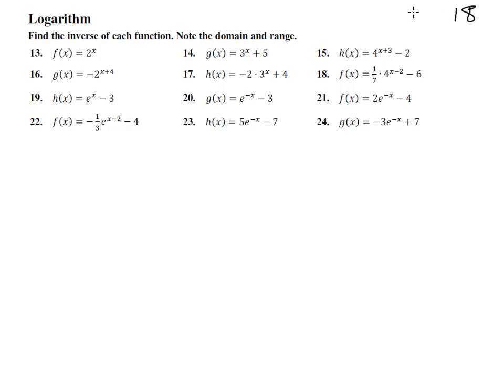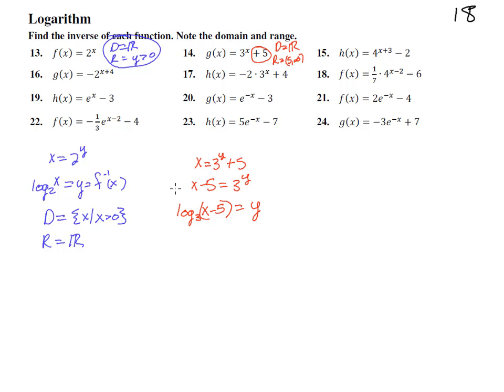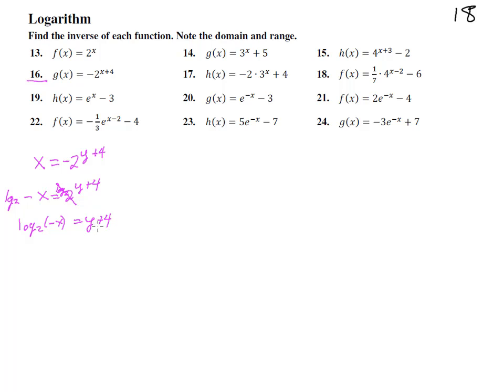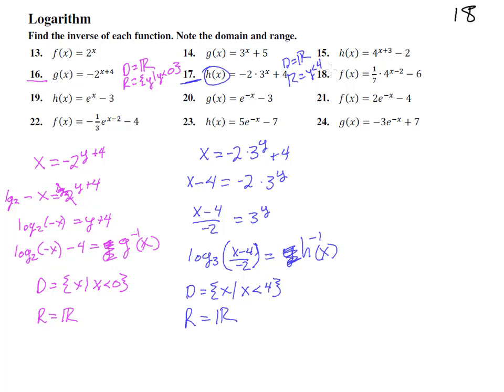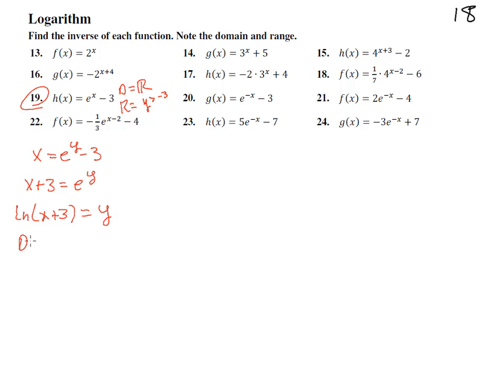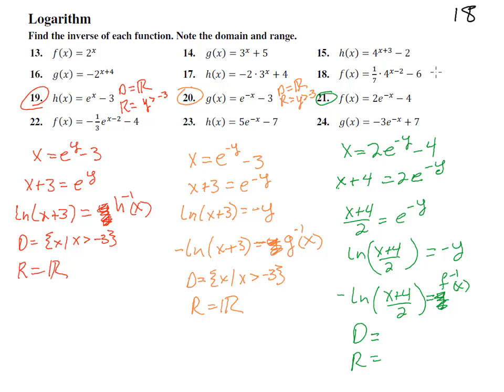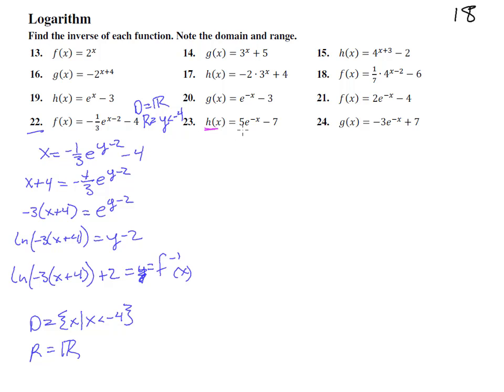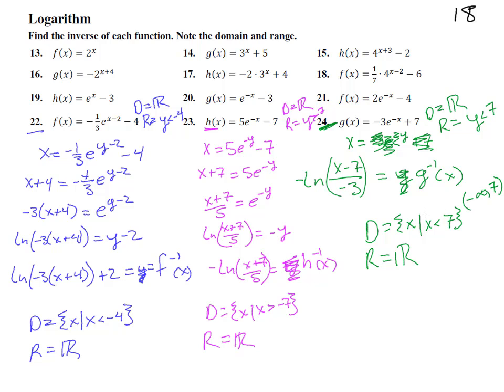PCal page18 Exp/Inverse/Log Solutions 13-24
Solutions to exercises involving the finding of the inverses of exponential functions and their domains and ranges.